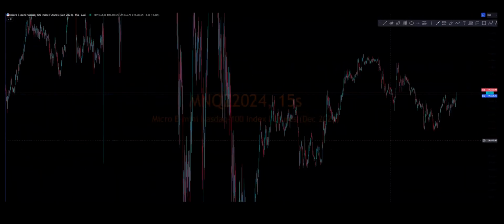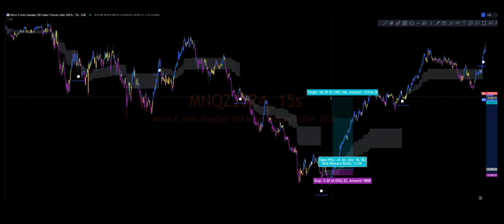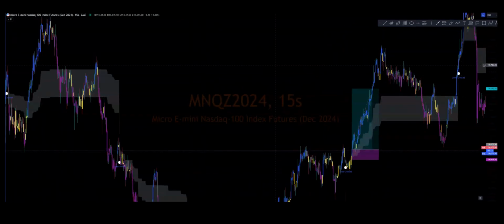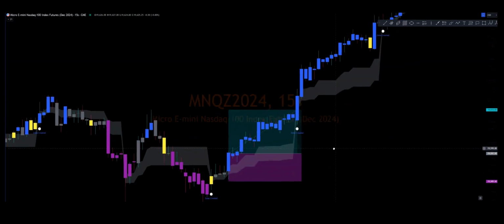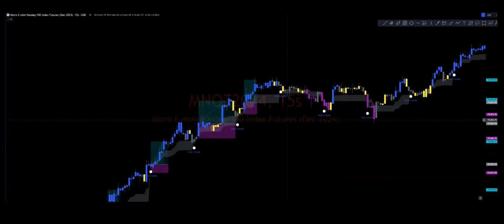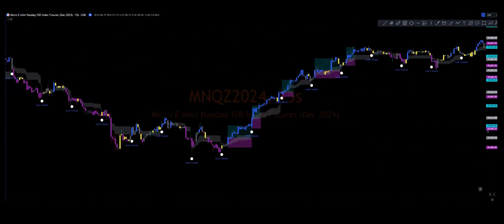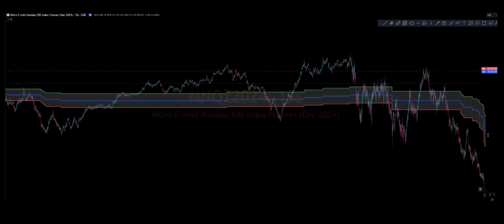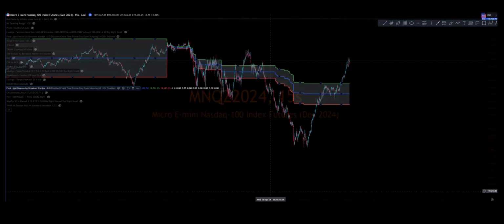I made $1000 in 5 minutes with this indicator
Join the Hunter's Club for live trading sessions where we demonstrate effective trading strategies. This video showcases our custom "First Light Beacon" (FLB) tradingview indicator, built on our proprietary strategy. Learn how this powerful trading indicator can enhance your technical indicators and overall trading approach, giving you an edge in the market. - to join The Hunters Club